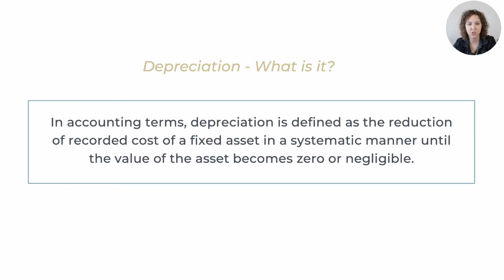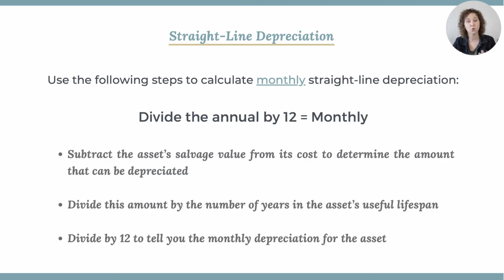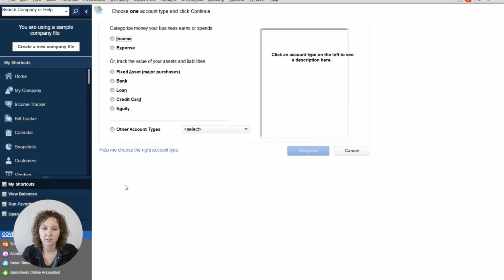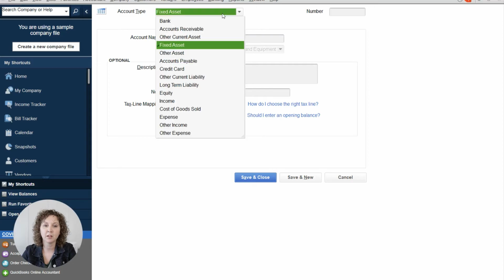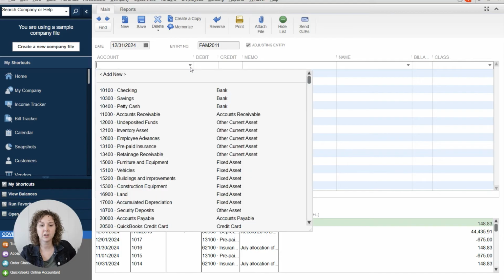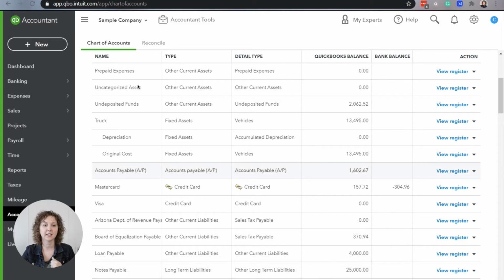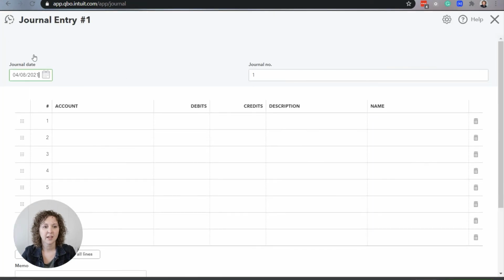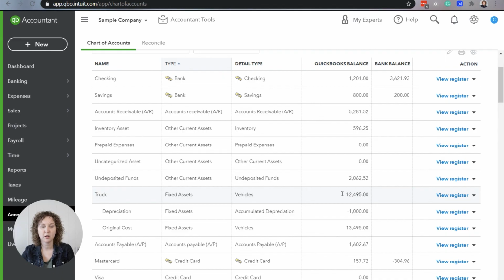How to Enter Depreciation into QuickBooks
Did you just get your depreciation schedule from your tax professional, and are you ready to learn how to enter it into QuickBooks?

Perfect! That's exactly why I created this video to share more about what depreciation is and how to enter it into QuickBooks, for both Desktop and Online users. 😊

Depreciation:
In accounting terms, depreciation is defined as the reduction of the recorded cost of a fixed asset in a systematic manner until the value of the asset becomes zero or negligible.

In simple terms, it's the process of calculating and then spreading out the cost of a business asset over its useful life.

Assets:
An example of fixed assets are buildings, furniture, office equipment, machinery, vehicles, etc.
Land is the only exception that cannot be depreciated, as the value of land appreciates with time.

Rules…
Depreciation allows a portion of the cost of a fixed asset to the revenue generated by the fixed asset.

This is mandatory under the matching principle as revenues are recorded with their associated expenses in the accounting period when the asset is in use.

This helps in getting a complete picture of the revenue-generating transaction.

GAAP:​
In the United States, accountants must adhere to Generally Accepted Accounting Principles (GAAP) in calculating and reporting depreciation on financial statements.

GAAP is a set of rules that includes the details, complexities, and legalities of business and corporate accounting.

GAAP guidelines highlight several separate allowable methods of depreciation that accounting professionals may use.

IRS:
The IRS has information about the depreciation and lifespan of assets.

Three main inputs are required to calculate depreciation:
1. Useful life – this is the time period over which the organization considers the fixed asset to be productive. Beyond its useful life, the fixed asset is no longer cost-effective to continue operation of the asset.
2. Salvage value – Post the useful life of the fixed asset, the company may consider selling it at a reduced amount. This is known as the salvage value of the asset.
3. The cost of the asset – this includes taxes, shipping, and preparation/setup expenses.

How the Different Methods of Depreciation Work...
There are three methods for depreciation:
Straight Line
Declining Balance
Sum-of-the-Years’ Digits

What vehicles qualify for the full section 179 deduction?
SUVs, trucks, vans, and other vehicles that don’t qualify as passenger vehicles aren’t subject to the IRS limits. You can take a full depreciation deduction each year. Using bonus depreciation and Section 179, you may be able to deduct all or most of the cost of such a vehicle in a single year.

Join us on our next workshop to learn how to design QuickBooks for your specific business... ➡️

I’d love to hear if this inspired an “aha moment” and if you are ready to start entering your depreciation.

Timestamps: (QuickBooks Tutorial)

0:00 - Intro
0:37 - Take notes
0:44 - What is Depreciation?
1:14 - Assets
1:48 - Rules (Depreciation)
2:14 - GAAP
2:26 - IRS Website
2:39 - Three main inputs are required to calculate depreciation
3:01 - Three methods for depreciation
3:15 - Straight line method
4:07 - What vehicles qualify for the full section 179 deduction?
4:21 - What is Accumulated Depreciation?
4:51 - Capitalized Asset/Depreciation/Accumulated Depreciation
5:13 - Start with adding your Assets
5:25 - Add Accounts to enter Depreciation in QuickBoooks
6:04 - Setup Depreciation Accounts (Desktop)
7:58 - Sample COA (Online)
11:32 - Journal Entry (Desktop)
12:47 - Checking Reports (Desktop)
14:39 - Setup Depreciation Accounts (Online)
17:24 - Journal Entry (Online)
19:07 -  Checking Reports (Online)
21:10 - Final Thoughts